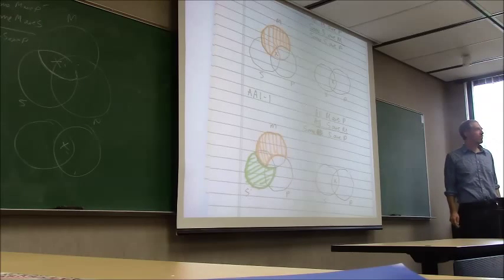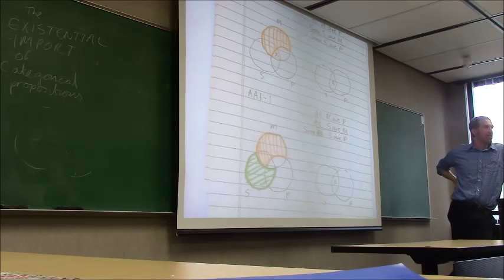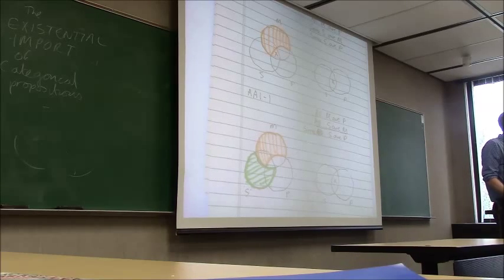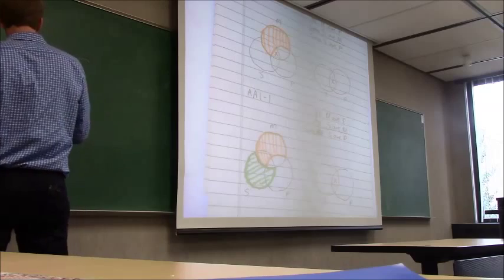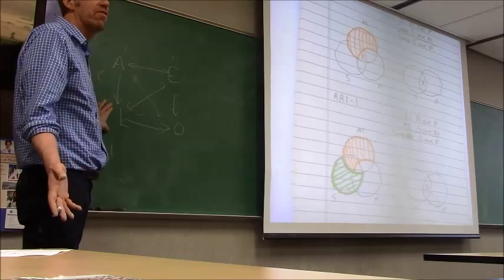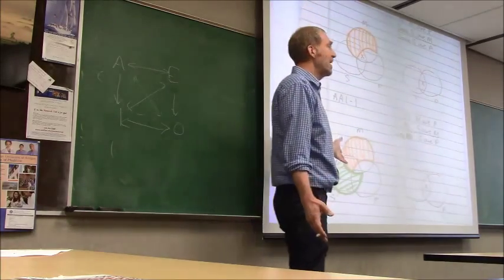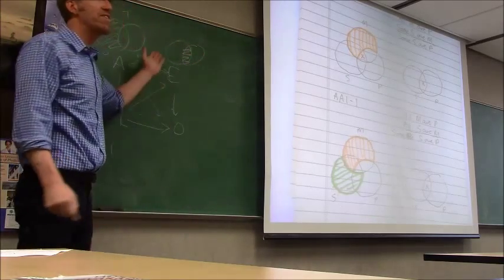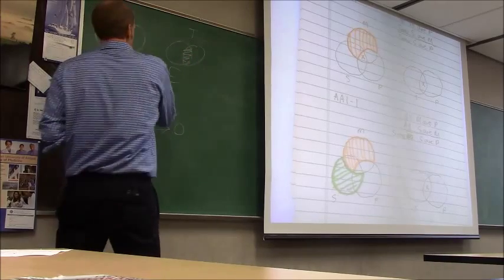(202) 16.5 Existential Import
Unicorns and the difference between classical categorical logic and modern categorical logic (or, why there are 24 valid syllogisms according to the 4 rules, but only 16 according to Venn Diagrams).  For a more recent, high definition video, go